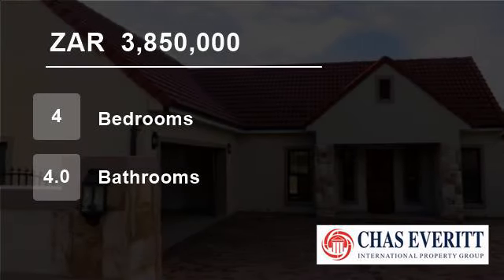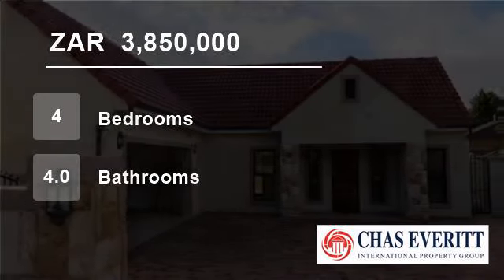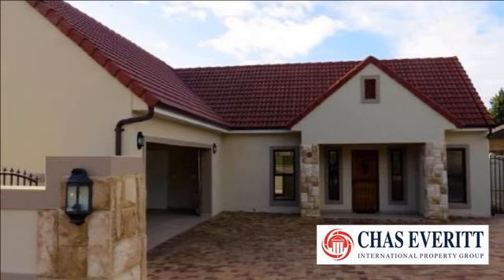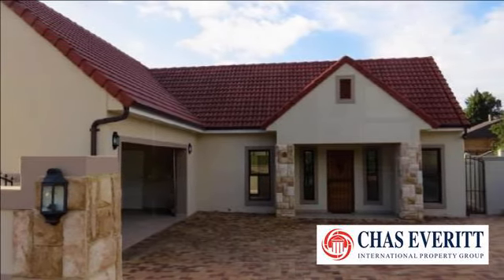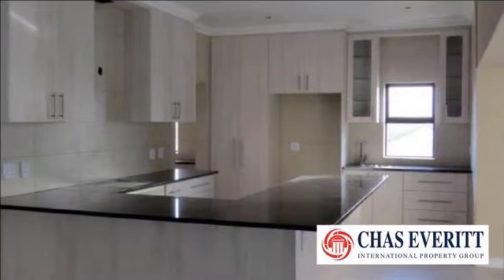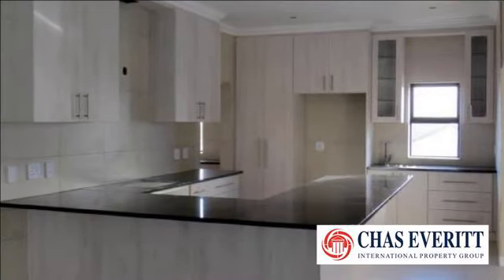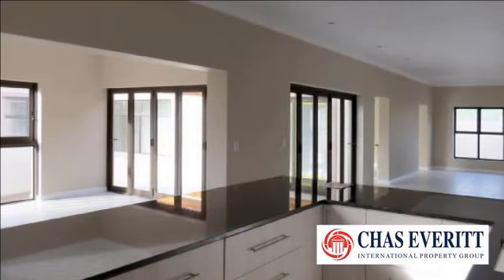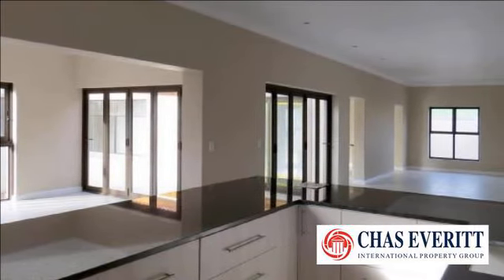4 Bedroom House For Sale in Ruitershoogte, Cape Town 7550, South Africa for ZAR 3,850,000...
To view videos of similar listings in Ruitershoogte, Durbanville, Western Cape please

Property Description

This fabulous newly built home is situated in Little Alpine Estate, Ruitershoogte in Durbanville. This home is an entertainer’s delight! You enter the home into a large dining room / open plan kitchen area which flows into a braai room with stack doors going out onto a patio and courtyard area. There is also a separate TV Roo...